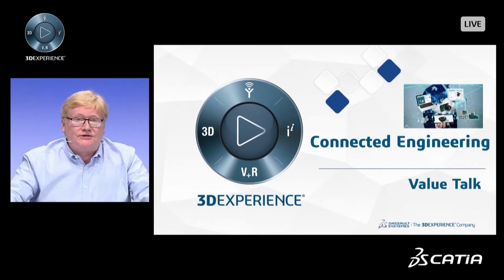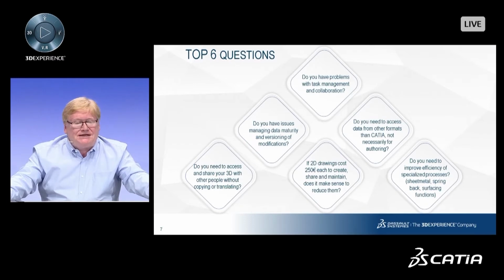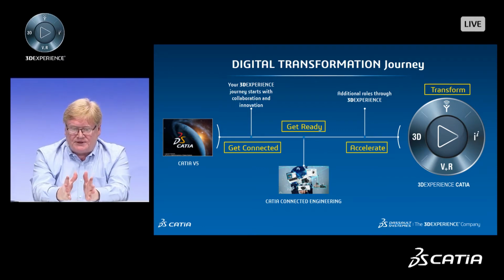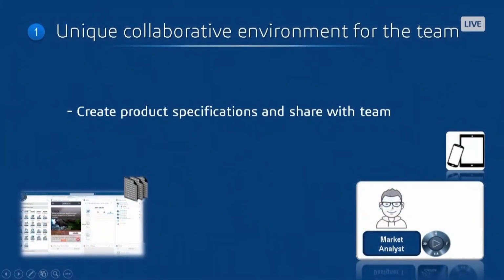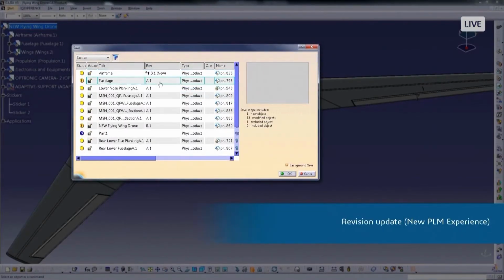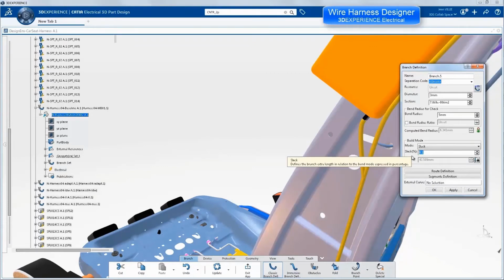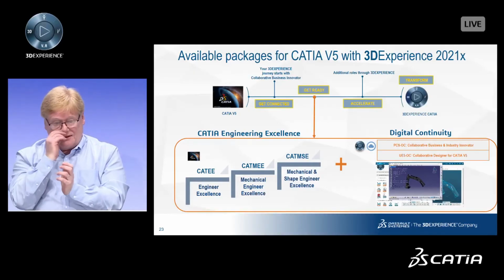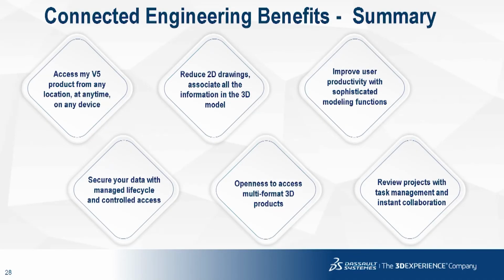CATIA_TV_22_V9